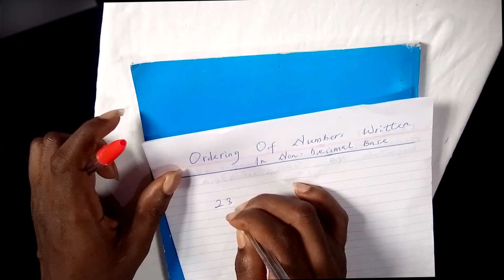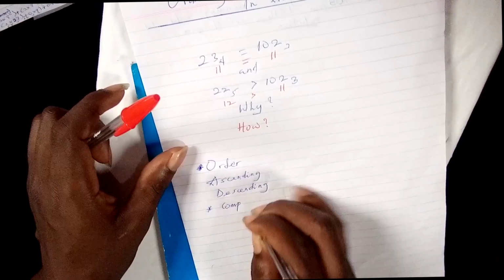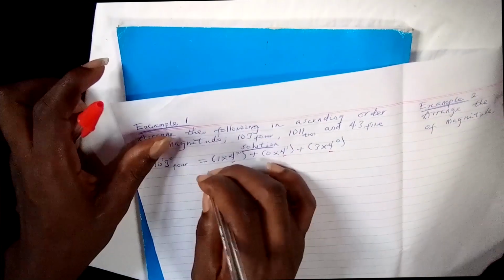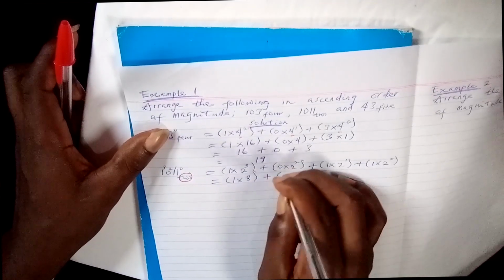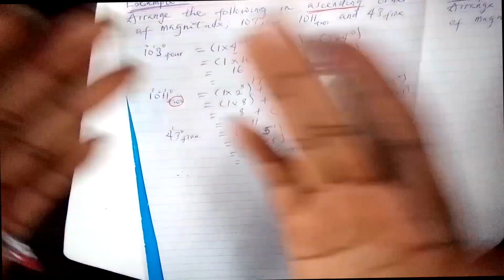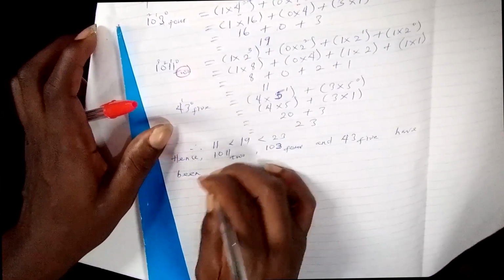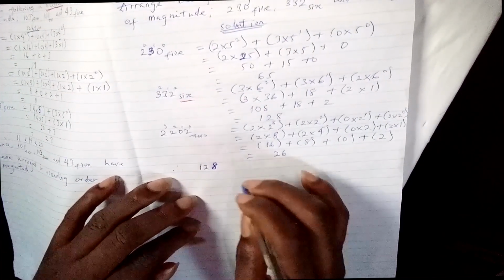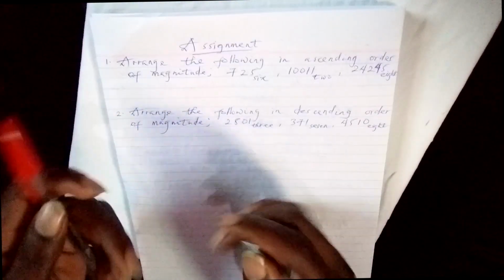Ordering of Numbers written in Non Decimal Base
Teachers open the door, but you must enter by yourself!

I am trying hard to make Mathematics more easy for all students. If you're struggling to understand "Ordering of Numbers written in Non Decimal Base" then, this video is for you.

I have a general group for all my students. The group is used purposely for for discussion, giving out assignment, providing educational materials and more.

Click on this link to join serious students ("just like you") to study Mathematics together by visiting the "ABOUT PAGE" of this channel